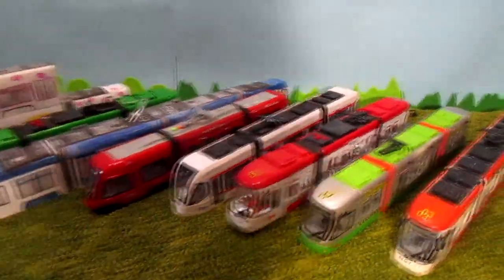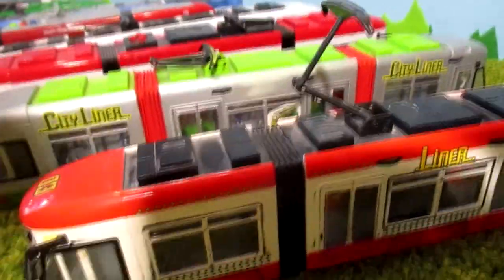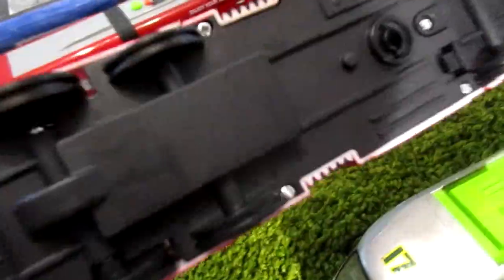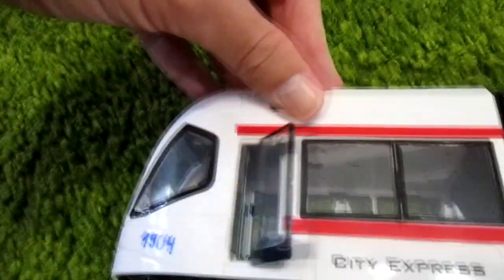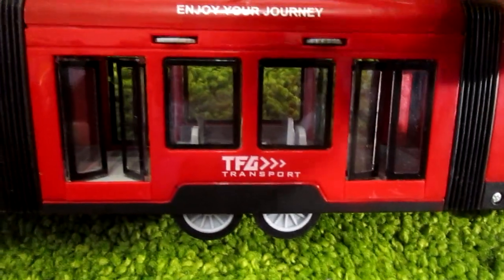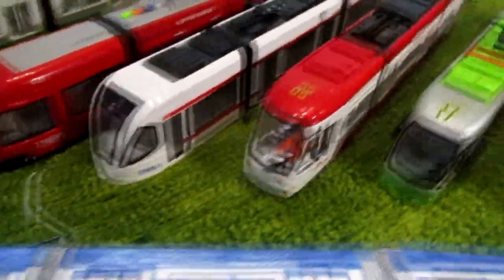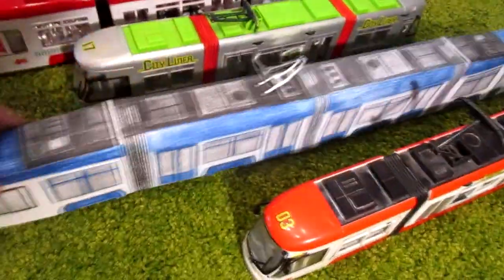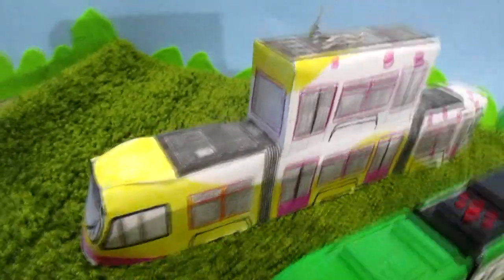8 BIG TRAMS! Dickie Toys Trams and simular City Liner Trams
Hi! Today I'll show you 8 City Liner Trams, 2 of them are Dickie Toys